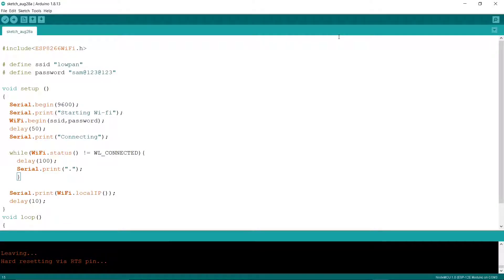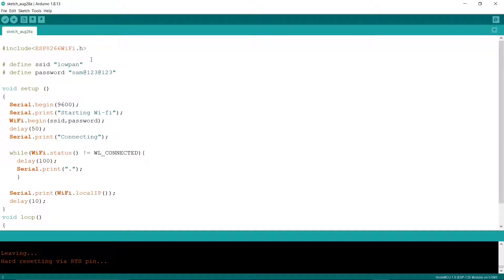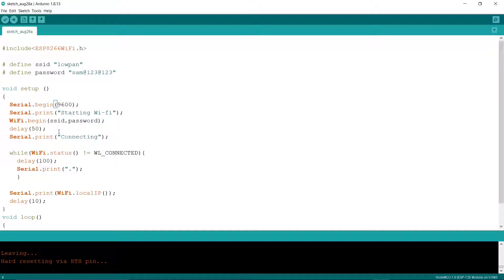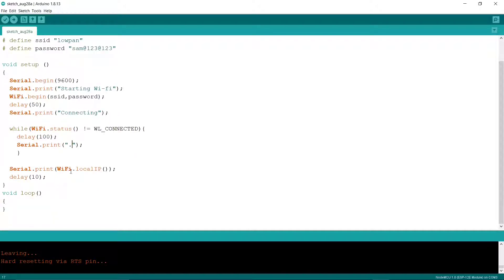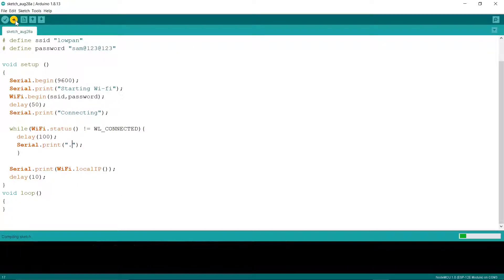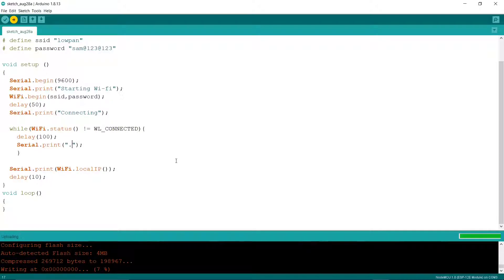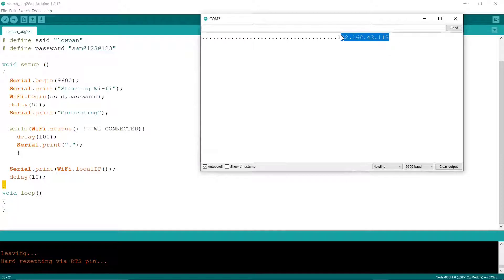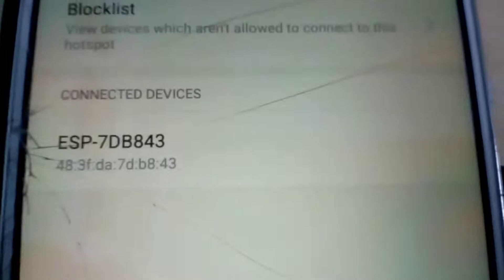Basic Nodemcu Script to Connect to Your Wi-Fi Network